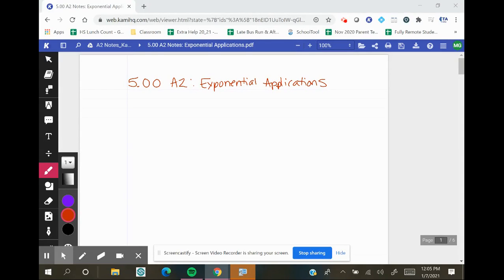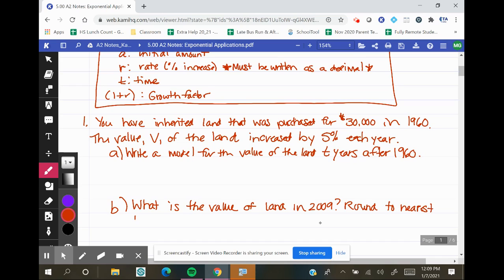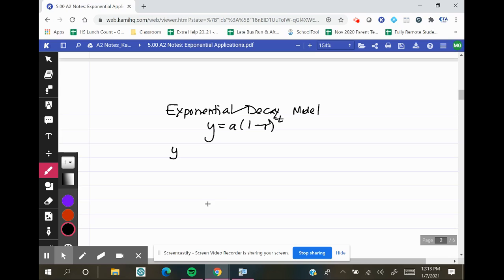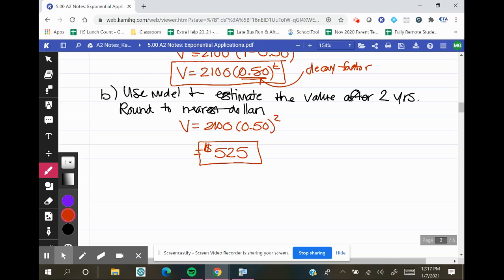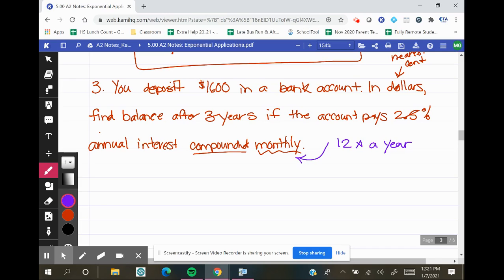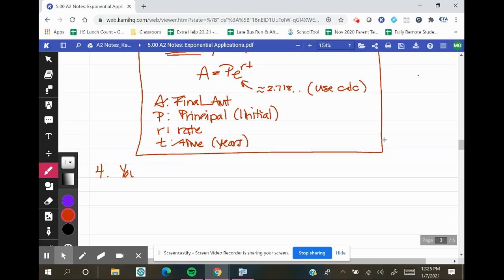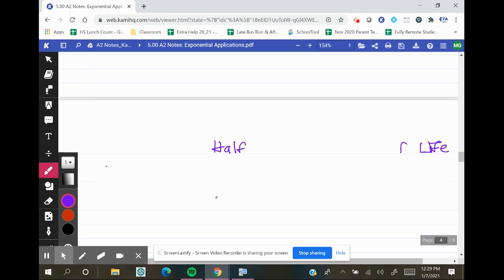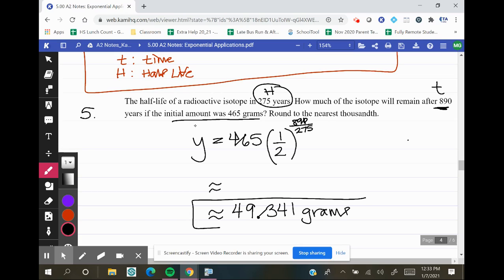5.00 A2: Exp. Applications